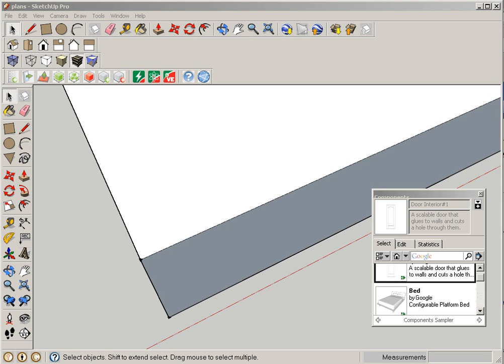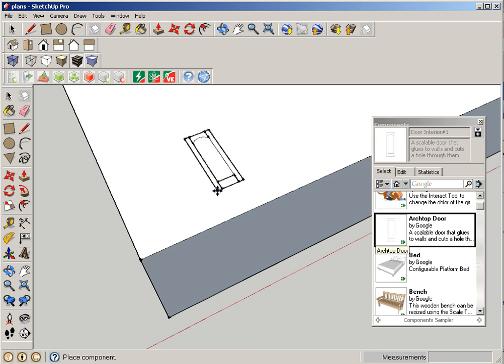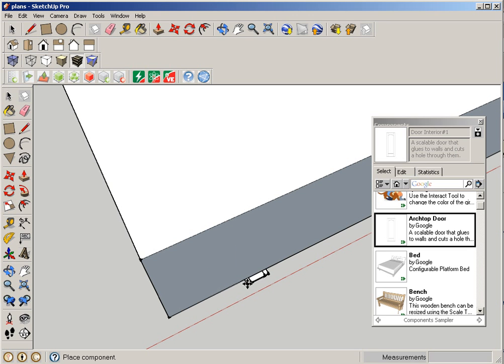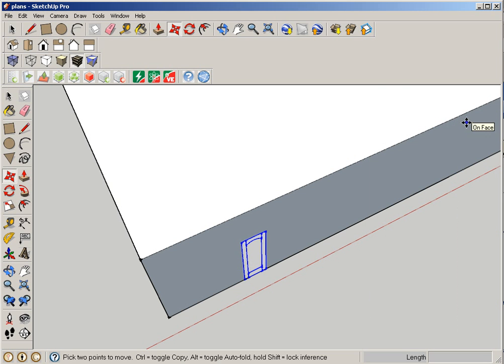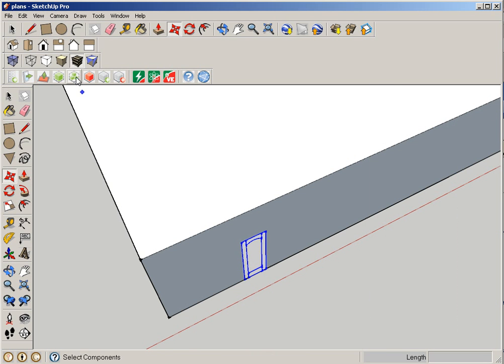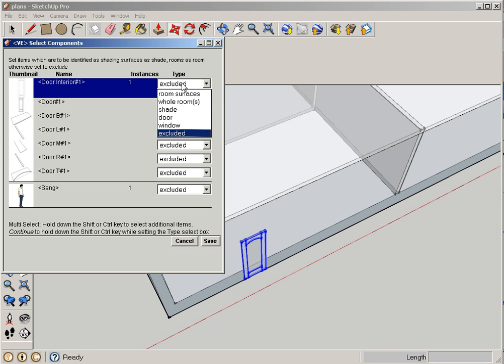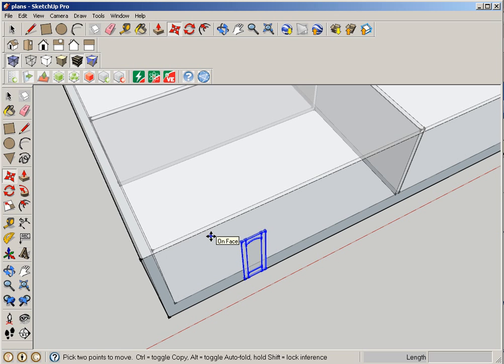Components in Thick Walls (SketchUp plug-in V3 New Feature)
Description of how to use different components (and the push-thru tool) to form doors and windows within "thick walls" using the IES SketchUp plug-in (v.3).  SketchUp Pro users only.

Note: This demo used the Ruby console command "setPushThruDepth 8" to set the recess depth to 8 inches.